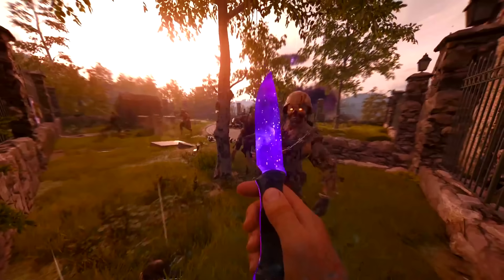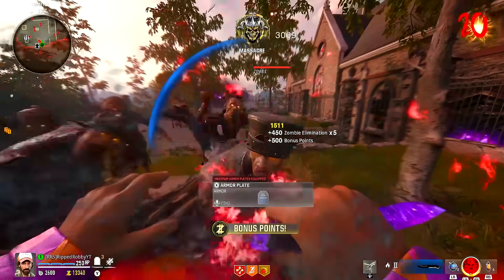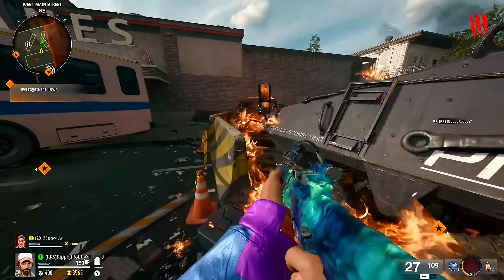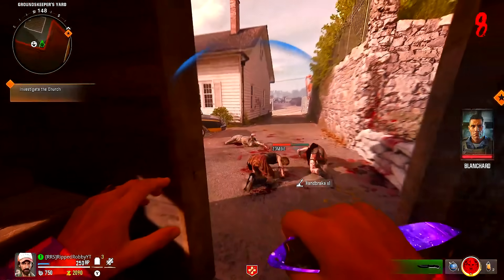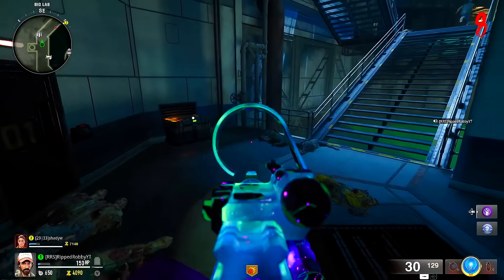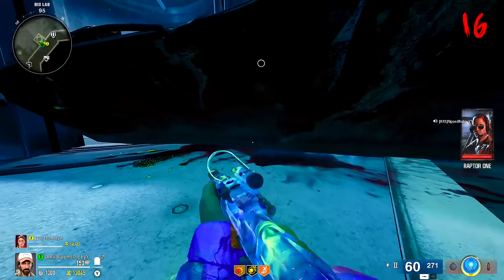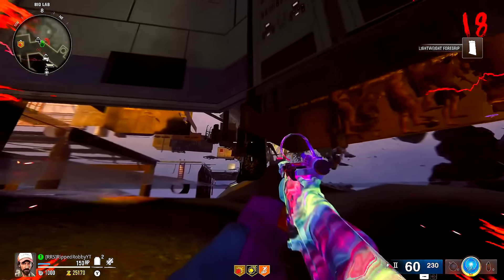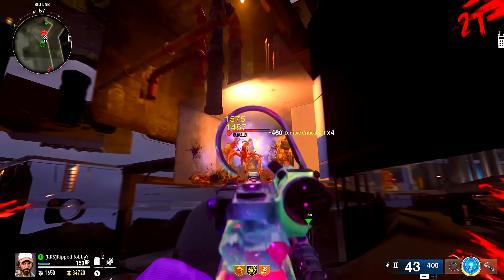*NEW* ALL GODMODE GLITCHES WORKING RIGHT NOW! (Black ops 6 Zombie's) UNLIMITED XP/CAMO'S (patched)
*NEW* ALL GODMODE GLITCHES WORKING RIGHT NOW! (Black ops 6 Zombie's) UNLIMITED XP/CAMO GLITCH BO6!

It doesn't get any better. ALL WORKING GOD MODE GLITCHES!
You will be able to farm levels, gobblegums, augments, camos.
Call of Duty Black Ops 6 Zombies BEST Godmode Glitch in Terminus. Dark Ops Unlocks, Perkaholic Farming, Weapon Rank and Camo unlocks!

1500 Followers = 30 DAY'S OF FREE BOT LOBBY'S!